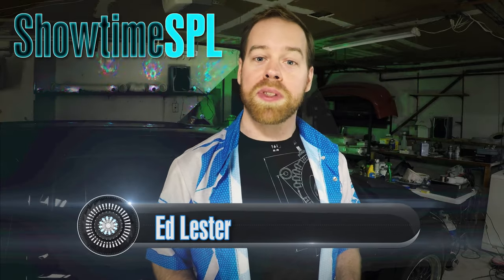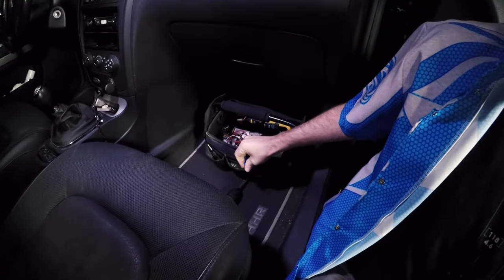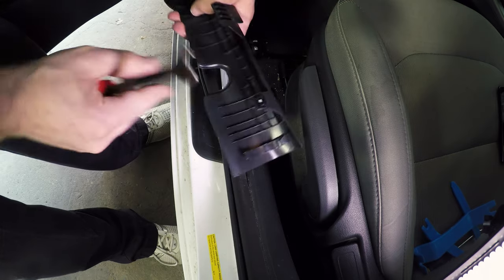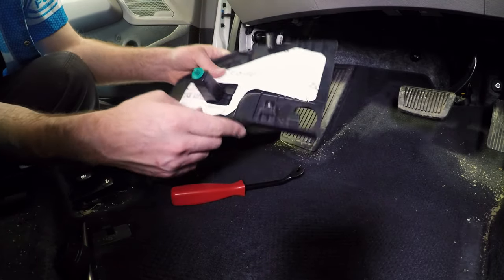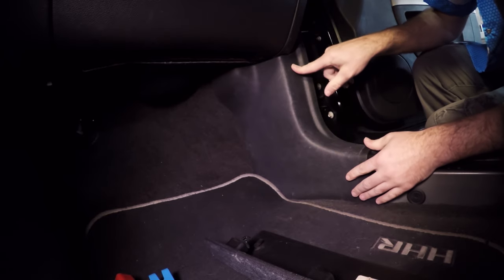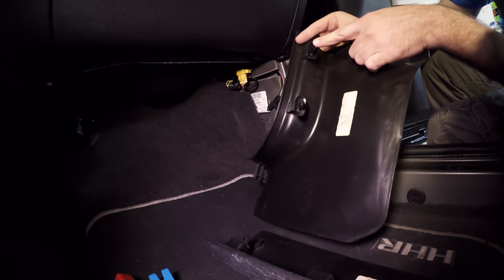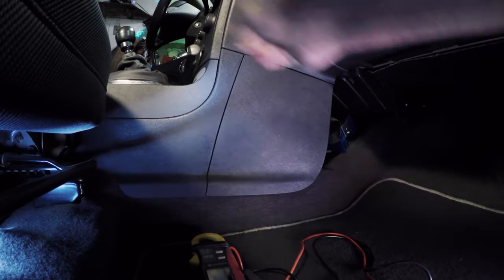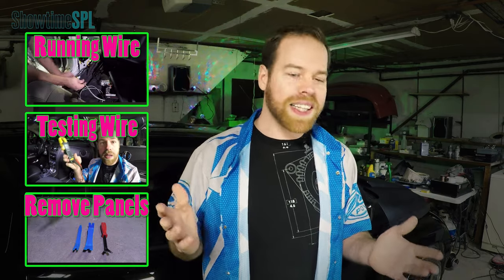How to remove car panels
Removing interior panels in your vehicle is easy when you use a fine touch and proper tools. Learn small tricks to removing any panel in your car or truck.